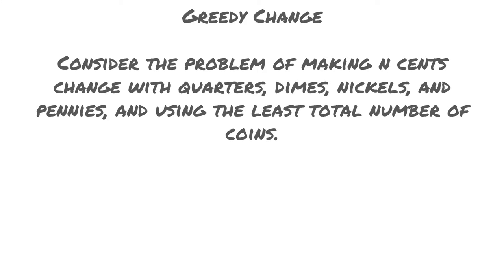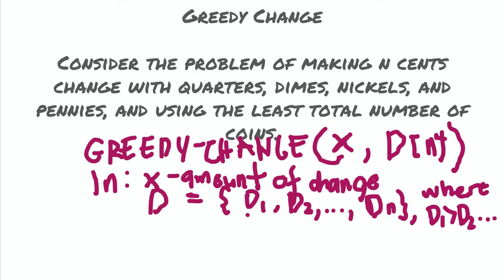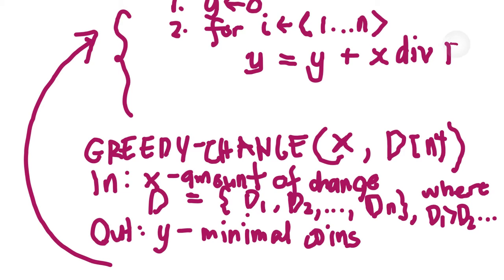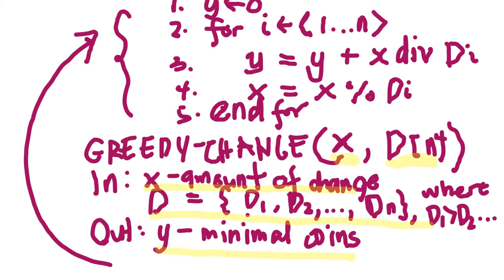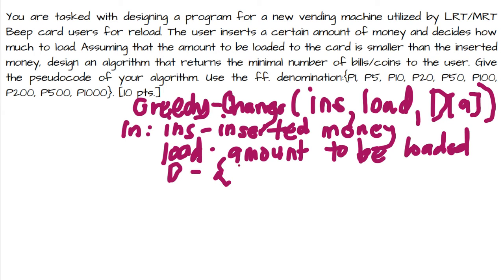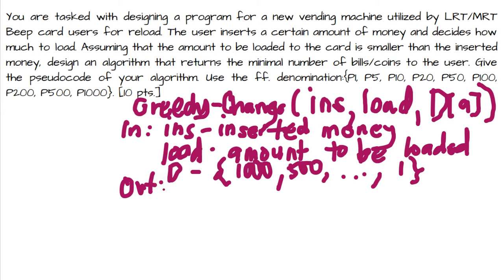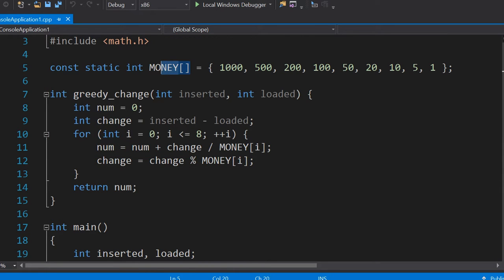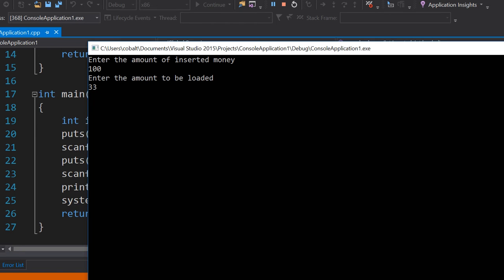DISMATH101 Greedy Change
What is a Greedy Algorithm?

It is an algorithm paradigm which makes the optimal choice at each step (instead of considering all sequences of steps) as it attempts to find the overall optimal solution to the whole problem.

'Similar' idea:

“Don’t think about what can happen in a month (30 steps). Don’t think about what can happen in a year (360 steps). Just focus on the 24 hours (1 step at a time) in front of you and do what you can to get closer to where you want to be (optimal step).”